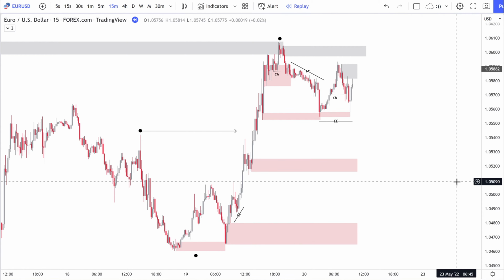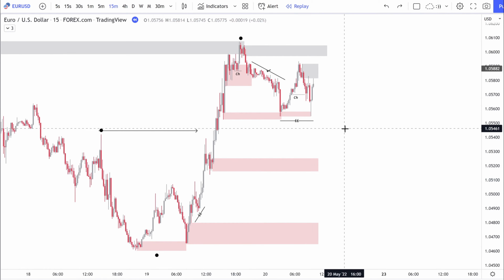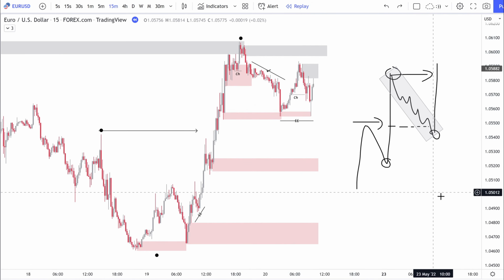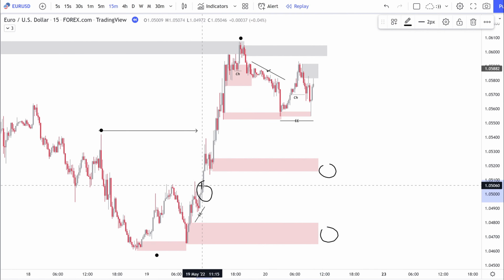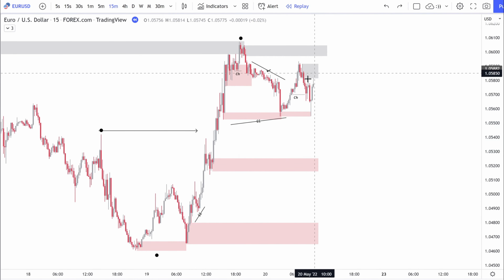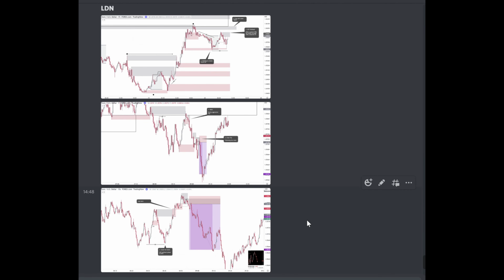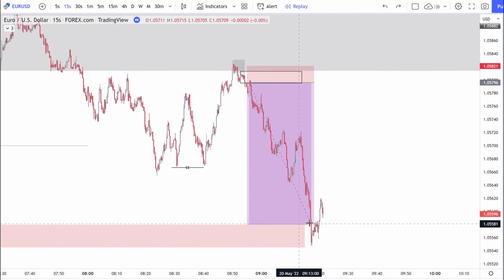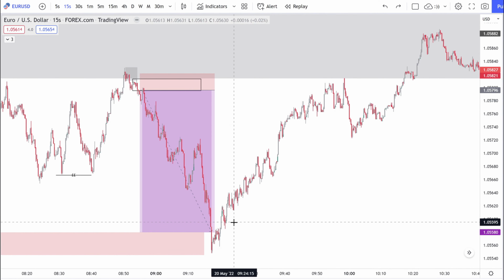Order Flow Made Easy | Supply & Demand | SMC Trading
Hello Family!

So here's a little video on trading with the order flow.

You must ask yourself who is in control: Supply or Demand?  Once this is identified use various confluences to trade in the given direction.

As always though before jumping onto Supply & Demand it is vital you have a clear understanding of market structure and what the expectational order flow is saying.  This way you can really trade using the clues left by the financial institutions whether it's going long or shorting.

In this example we look at an example whereby we short EURUSD following the order flow and catching the correction. Also, this video will highlight the importance of risk management and how understanding the overall structure will help you manage your trade even better.

Remember, we never know exactly what zone price will react to or how much liquidity will get gathered before price moves in a given direction, we simply have to play our edge and let the numbers play out.